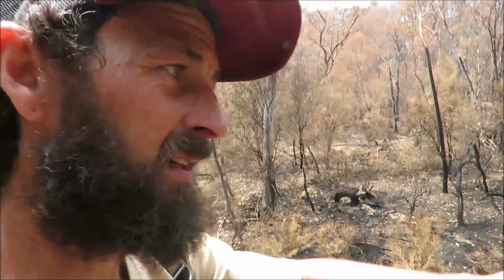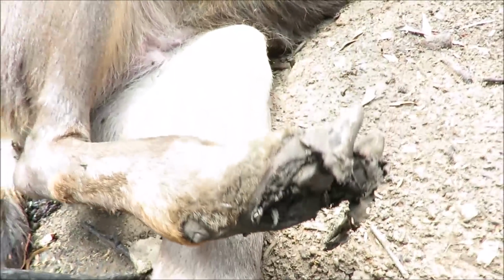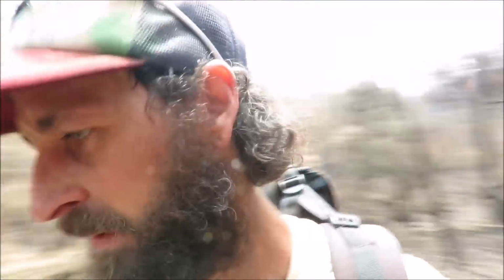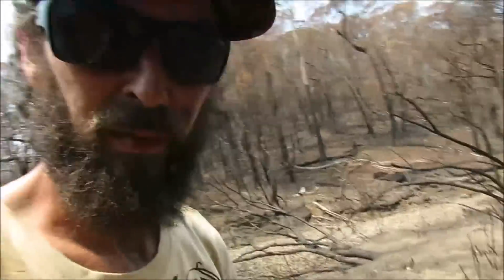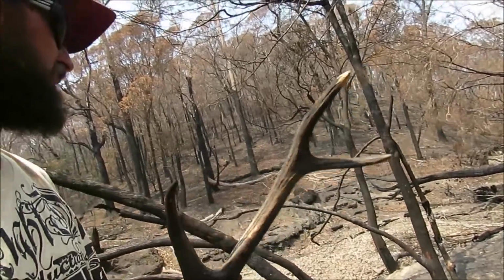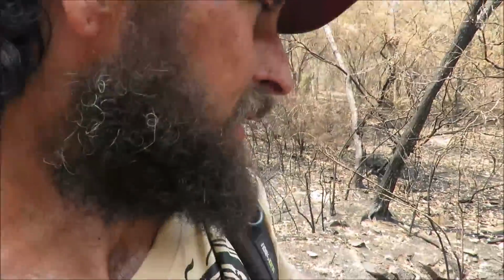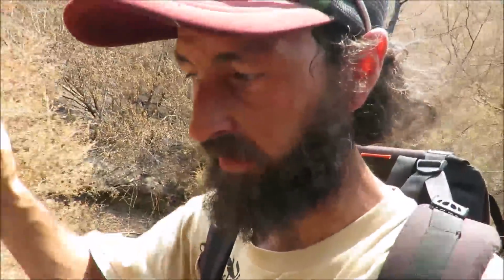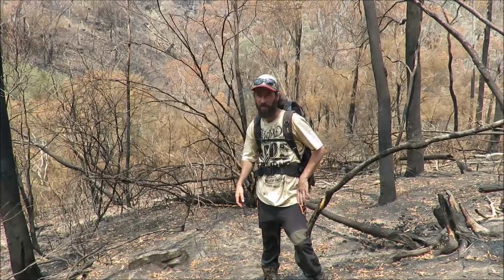HDtv: Fire Deer 2020 CRAZY ENCOUNTER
*GRAPHIC CONTENT* Disturbing Scenes*
full length video as Hilldog explored through fire ravished region of Victoria, this shows the struggles for wildlife in the wake of the huge NYE bush fires 2020.
the footage paints the future struggle. a must watch for any australian outdoorsman.
cheers Hilldog.